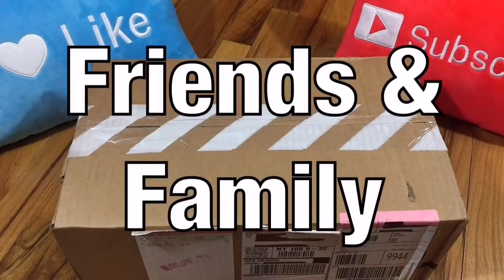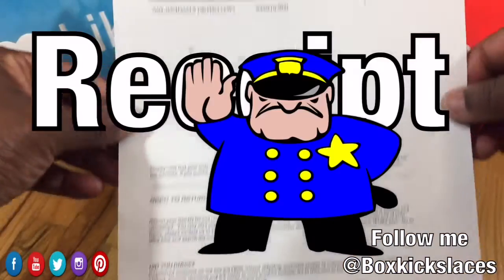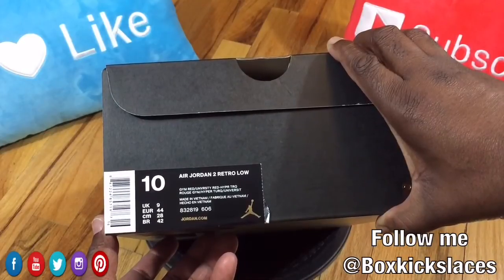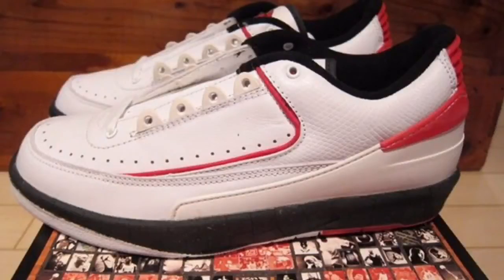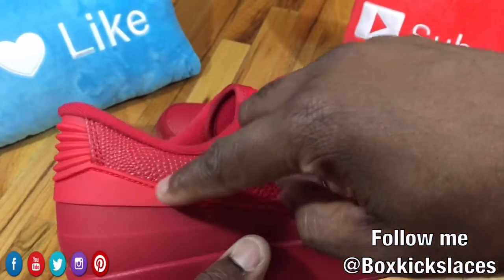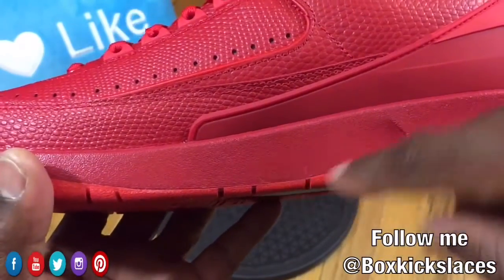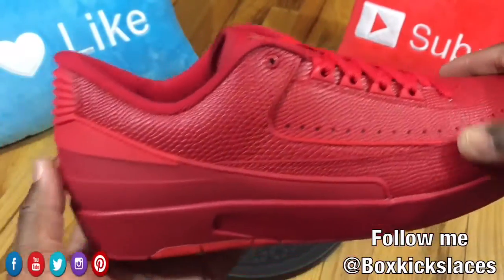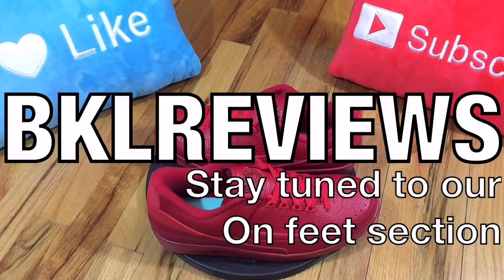My First Pair of Jordan Low's | Unboxing Air Jordan 2 Low "Gym Red" | In-Depth Review W/ on Foot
While the Air Jordan 2 Wing It consisted as the most notable release of the silhouette so far this year, this Gym Red variation of the model is scheduled to be its latest offering.

Essentially a low-cut rendition of the model, the sneaker flaunts its defining hue across its entire profile. A reptile-like leather is utilized for the upper to further exude premium flair, while tonal synthetics are applied on the rear which also solidifies its construction.

Notable contrasting elements are evidenced by the iconic wings logo on the tongue with black, while the insoles are colored in turquoise. Finishing touches include matching laces and a full-length rubber sole unit.

The Air Jordan 2 Low “Gym Red” colorway released on April 2nd, 2016 at select Jordan Brand retail stores. The retail price tag is set at $160 USD.